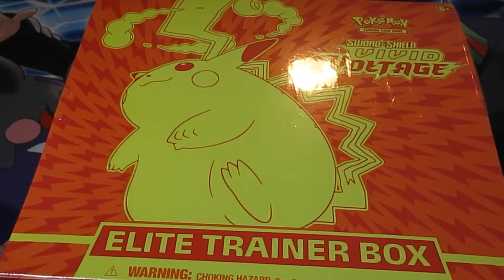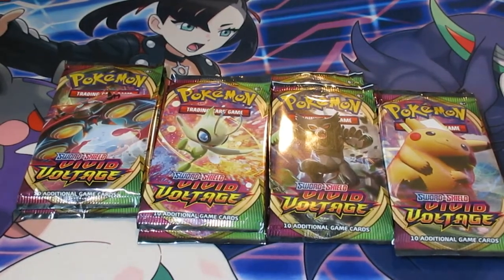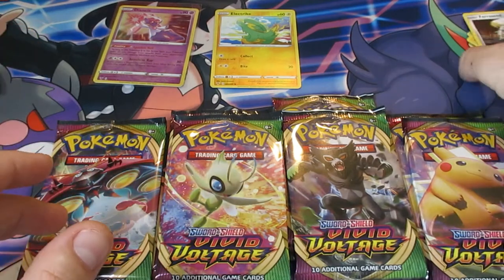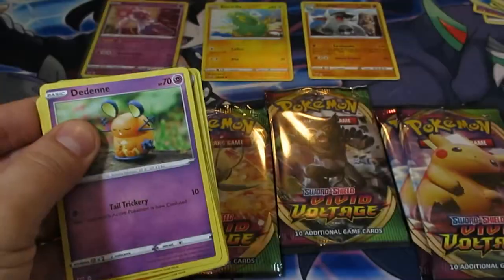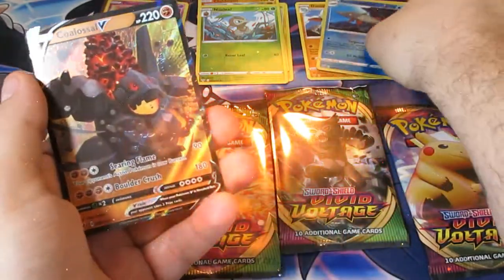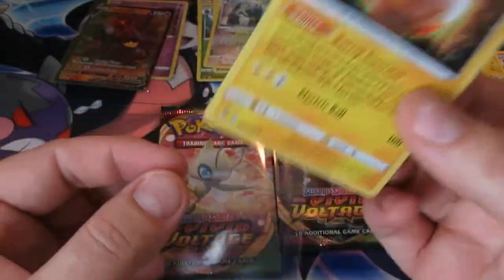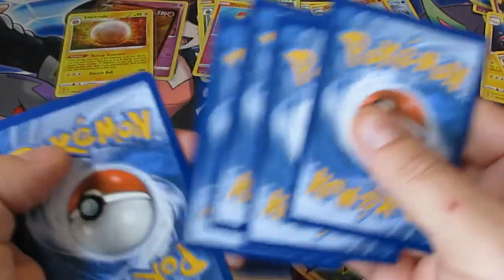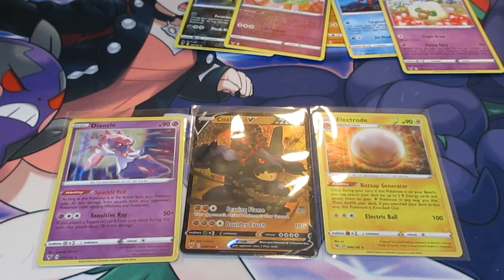Pokemon Card Unboxing | Vivid Voltage! Round 3!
on this episode of nonstop collectibles, we open another Vivid ETB.
Still looking for about 30 cards to complete the set.
and i discuss the upcoming set that's dropping Feb 19.

add me on pokemon trading card game
Pokestop Dave